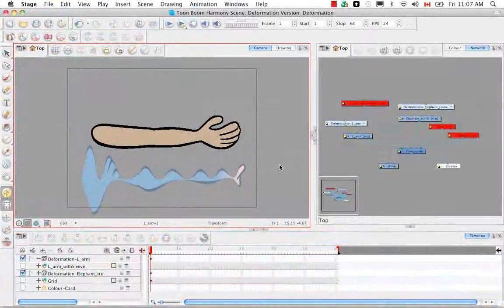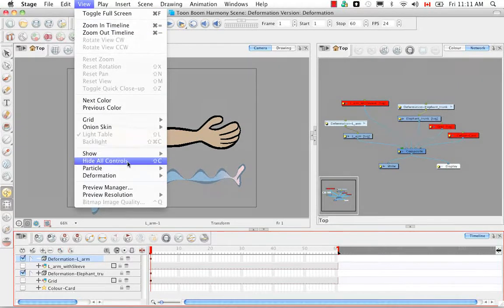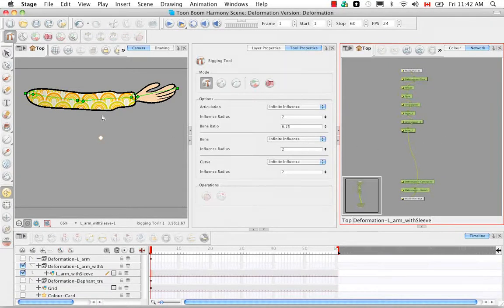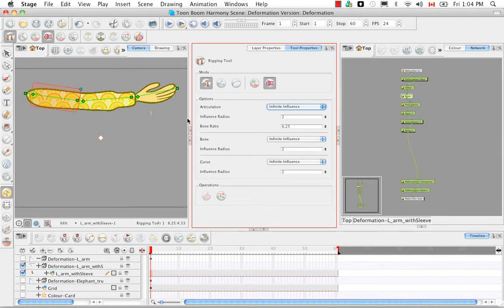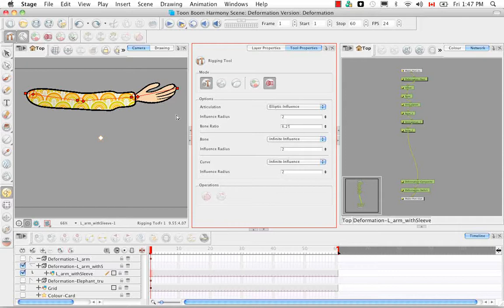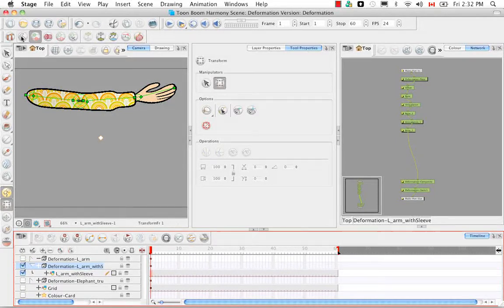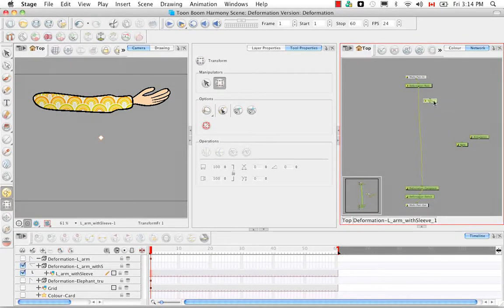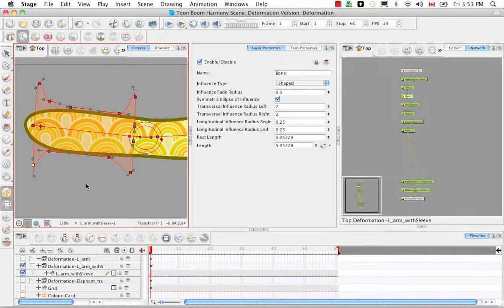02DeformingBasics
Toon Boom Harmony 9-Deformation